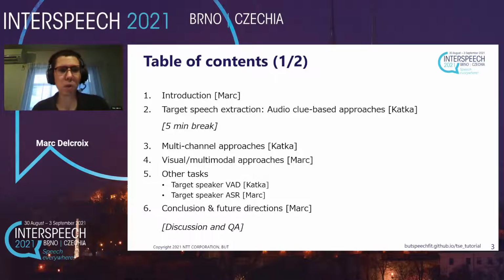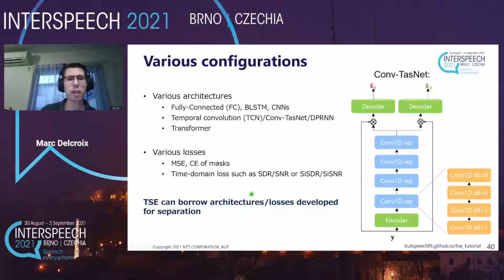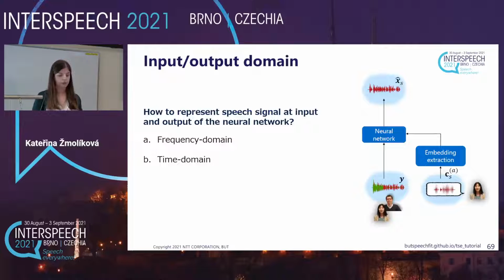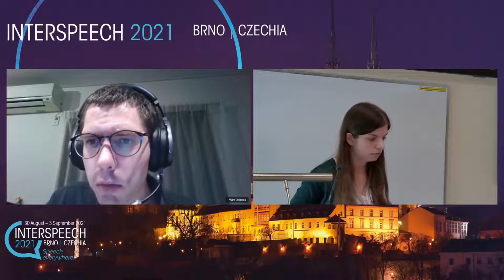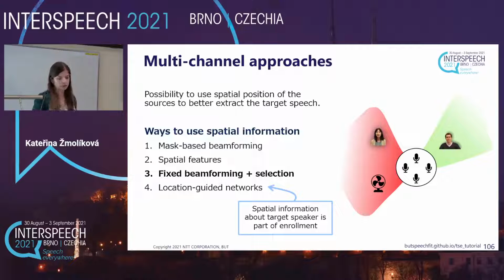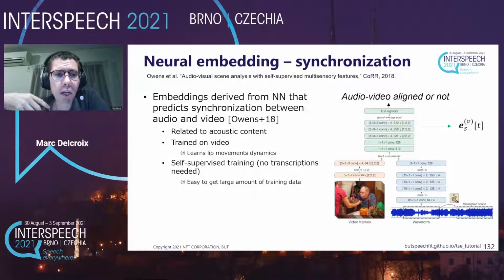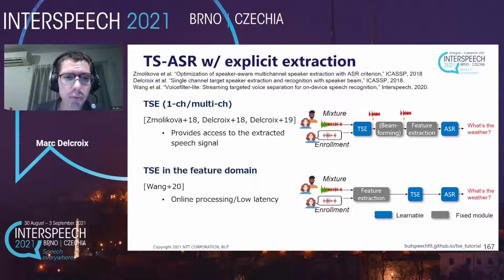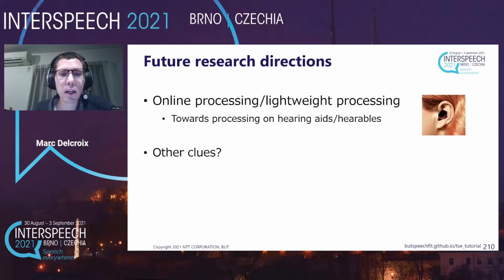Neural target speech extraction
Title: Neural target speech extraction

Authors: Kateřina Žmolíková, Marc Delcroix

Category: Tutorials

Abstract: Dealing with overlapping speech remains one of the great challenges of speech processing. Target speech extraction consists of directly estimating speech of a desired speaker in a speech mixture, given clues about that speaker, such as a short enrollment utterance or video of the speaker. It is an emergent field of research that has gained increased attention since it provides a practical alternative to blind source separation for processing overlapping speech. Indeed, by focusing on extracting only one speaker, target speech extraction can relax some of the limitations of blind source separation, such as the necessity of knowing the number of speakers, and the speaker permutation ambiguity.
In this tutorial, we will present an in-depth review of neural target speech extraction including audio, visual, and multi-channel approaches, covering the basic concepts up to the most recent developments in the field. We will provide a uniformed presentation of the different approaches to emphasize their similarities and differences. We will also discuss extensions to other tasks such as speech recognition or voice activity detection and diarization.

Marc Delcroix
Marc Delcroix received the M.Eng. degree from the Free University of Brussels, Brussels, Belgium, and the École Centrale Paris, Paris, France, in 2003, and the Ph.D. degree from Hokkaido University, Sapporo, Japan, in 2007. He was a Research Associate with NTT Communication Science Laboratories (CS labs), Kyoto, Japan, from 2007 to 2008 and 2010 to 2012, where he then became a Permanent Research Scientist in 2012. He was a Visiting Lecturer with Waseda University, Tokyo, Japan, from 2015 to 2018. He is currently a Distinguished Researcher with CS labs.
His research interests cover various aspects of speech signal processing such as robust speech recognition, speech enhancement, target speech extraction, model adaptation, etc. Together with Kateřina Žmolíková, they pioneered the field of neural network-based target speech extraction and he has been actively pursuing research on that direction, publishing also early works on target speaker-ASR, audio-visual target speech extraction, and presenting a show-and-tell on the topic at ICASSP'19.
Dr. Delcroix is a member of the IEEE Signal Processing Society Speech and Language Processing Technical Committee (SLTC). He was one of the organizers of the REVERB Challenge 2014 and the ASRU 2017.

Kateřina Žmolíková
Kateřina Žmolíková received the B.Sc. degree in information technology in 2014 and the Ing. degree in mathematical methods in information technology in 2016 from the Faculty of Information Technology, Brno University of Technology (BUT), Czech Republic, where she is currently working towards her Ph.D. degree. Since 2013, she has been part of the Speech@FIT research group at BUT. She took part in an internship in Toshiba Research Laboratory in Cambridge in 2014 and in the Signal Processing Research Group in NTT in Kyoto in 2017. She also took part in the Jelinek workshop on speech and language technology in 2015 and 2020.

For more details and PDF version of the paper visit:

tutorial02